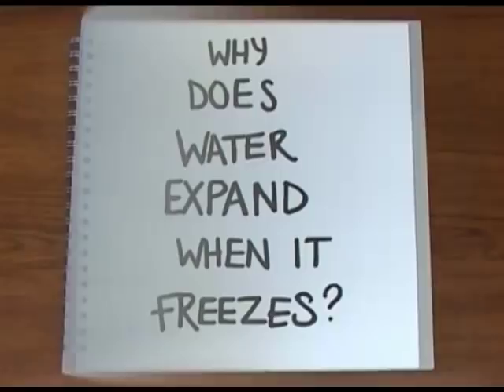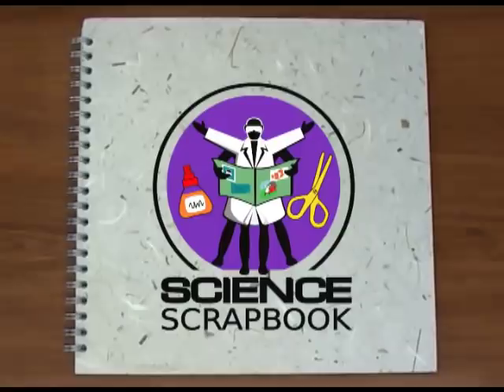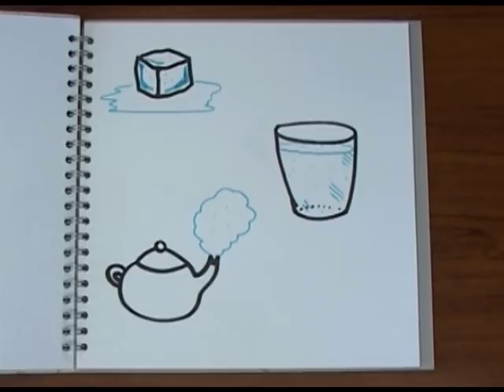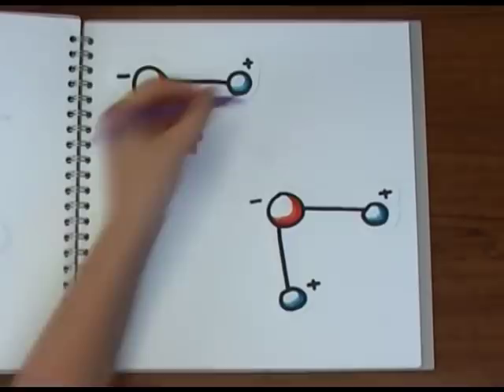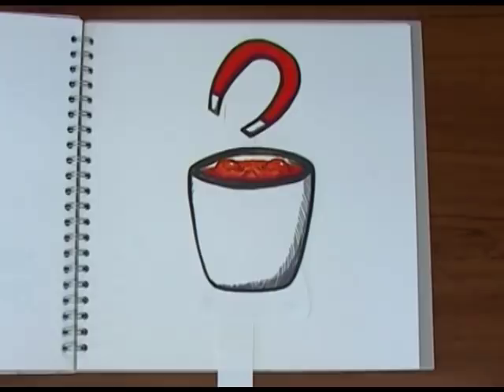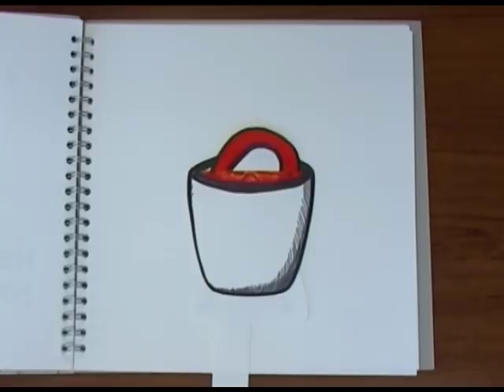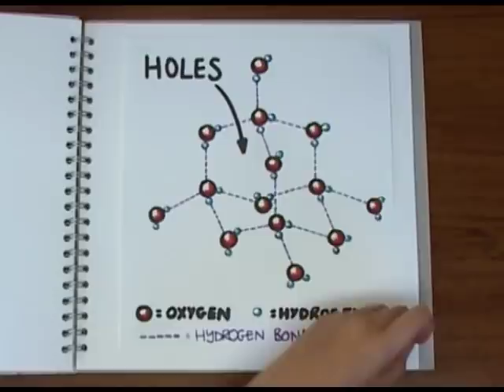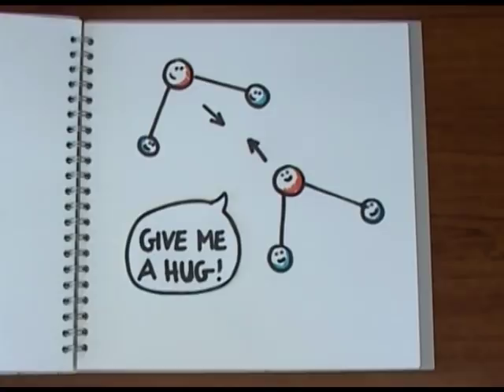Why does water expand when it freezes? - Naked Science Scrapbook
Why does ice float in the cool summer drink of your choice? And why don't ponds and lakes freeze from the bottom up, killing all the fish? Find out with the latest Naked Science Scrapbook, where we'll see that it's all down to the weird and wonderful water molecules...More videos and podcasts